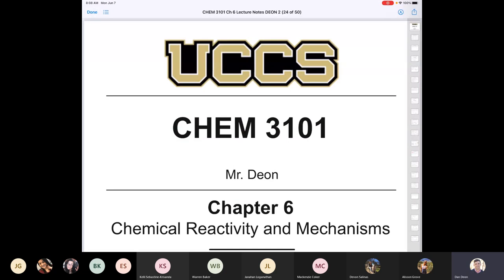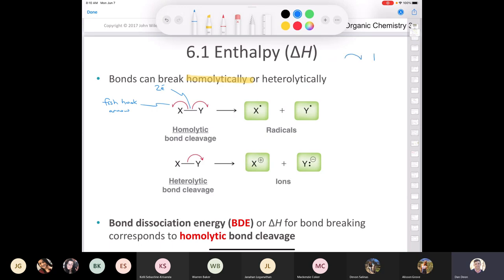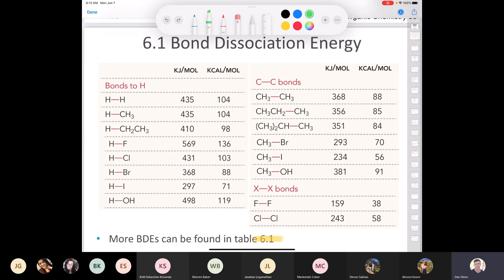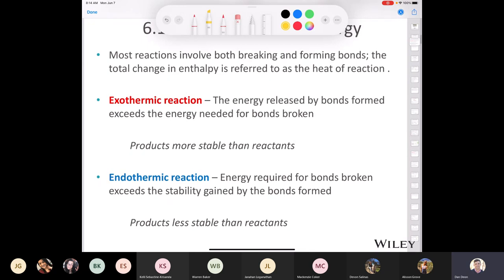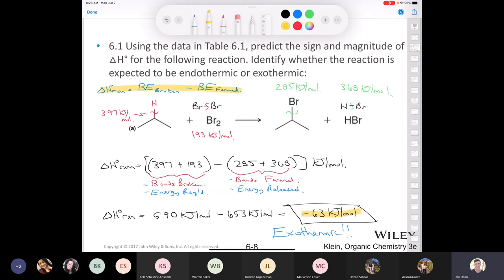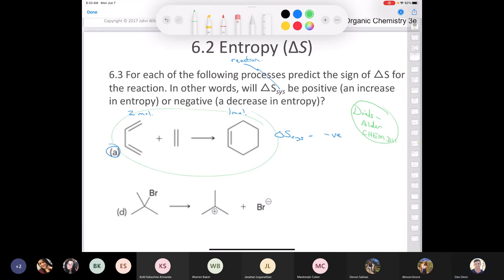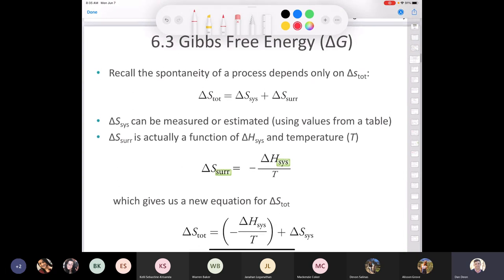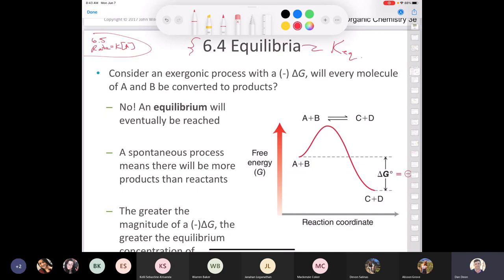CHEM 3101 Lecture June 7, 2021 PART 1